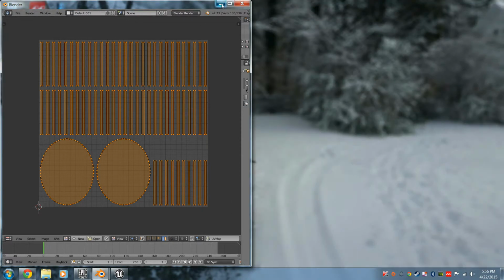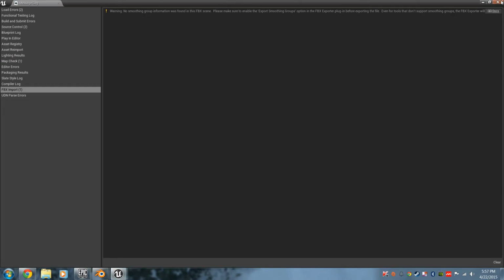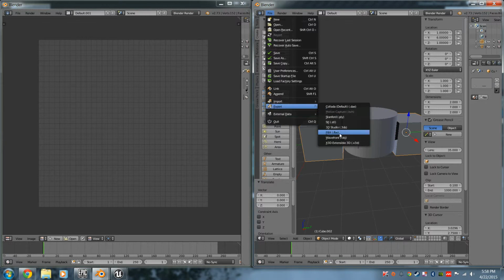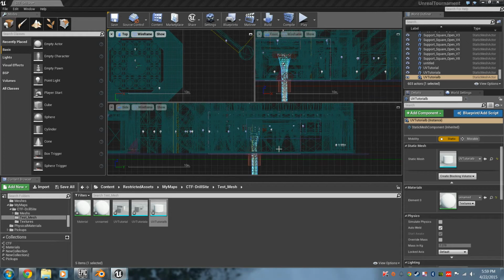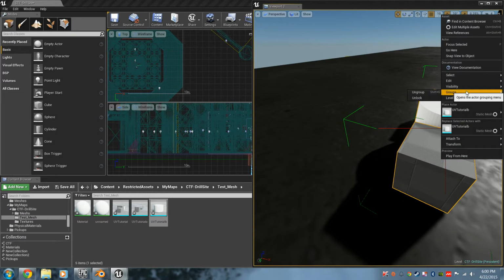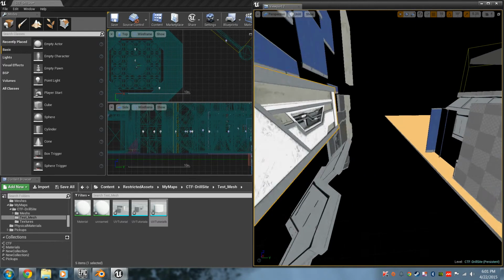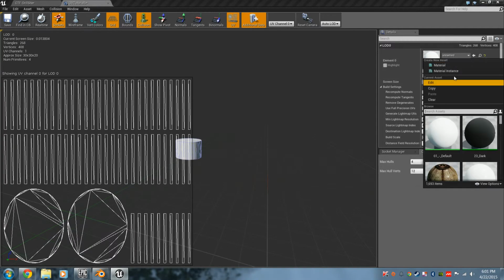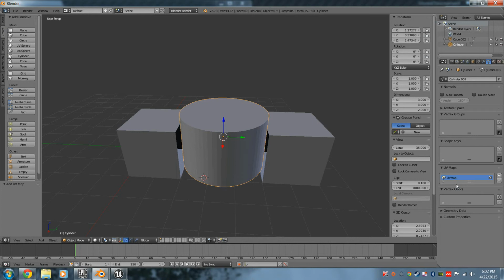Blender Mesh UV editing for UE4 part 3